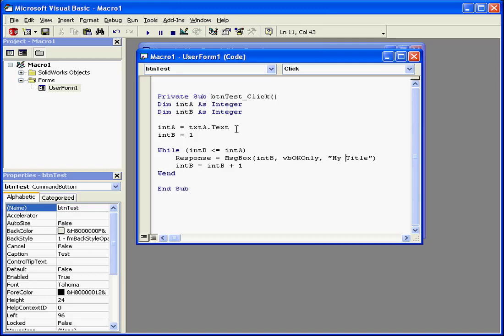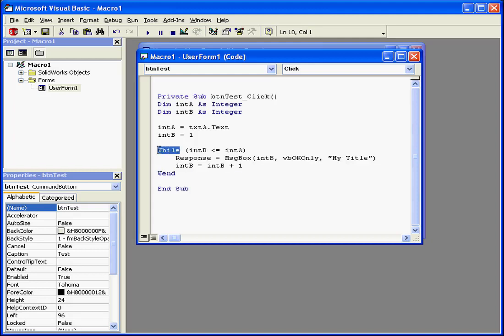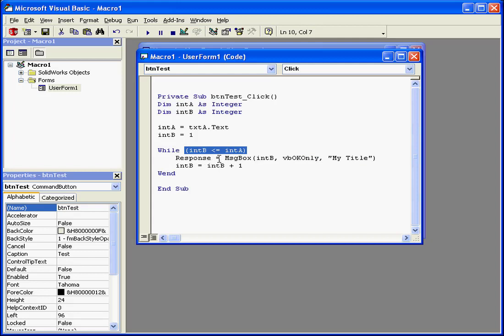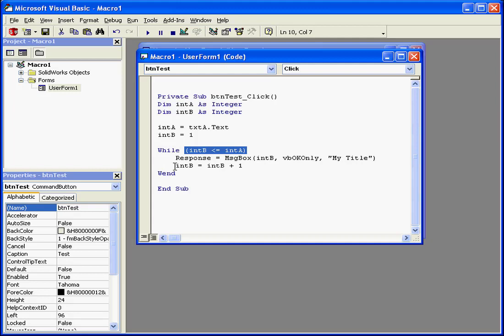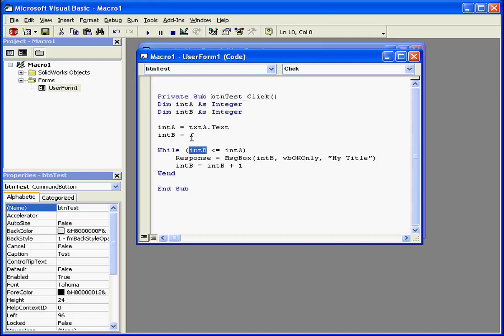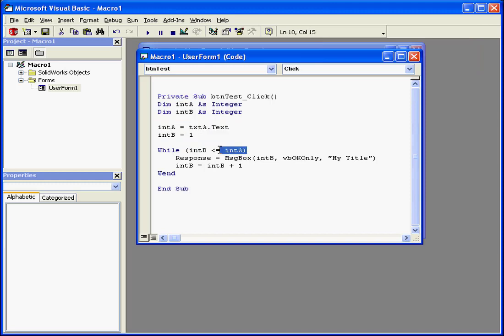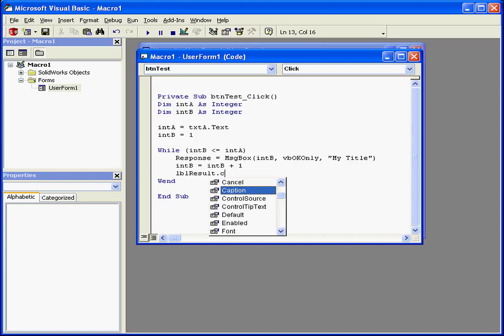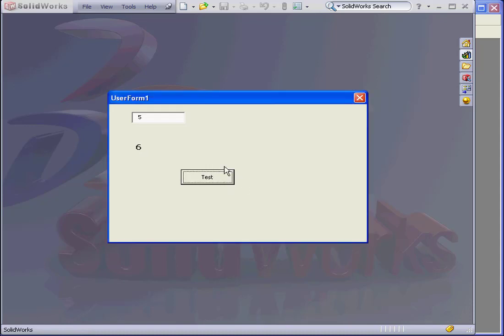SOLIDWORKS VBA 25 ( While Loop ) Tutorial